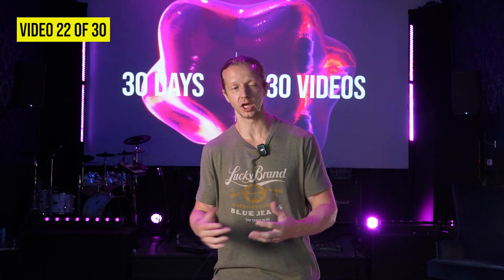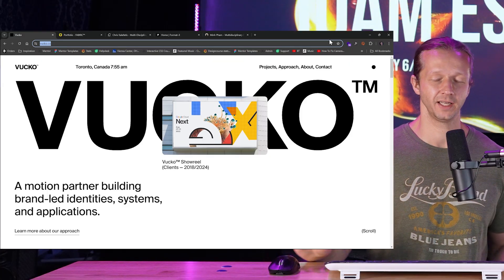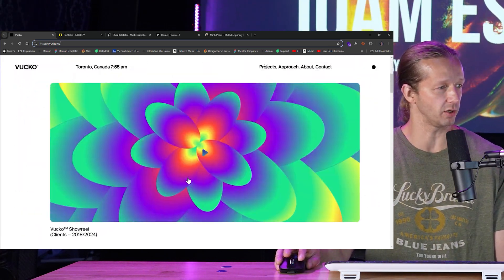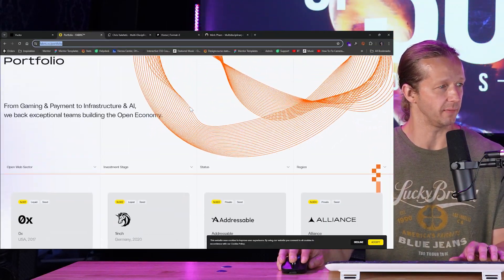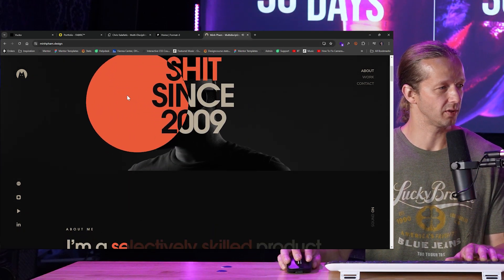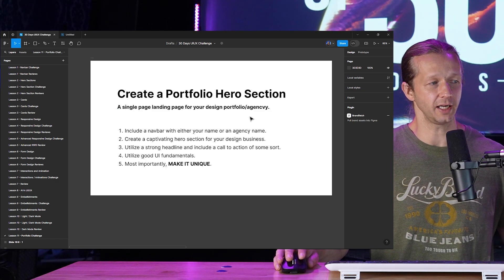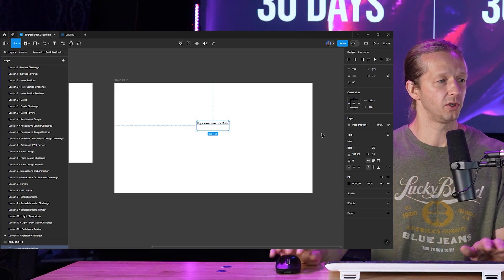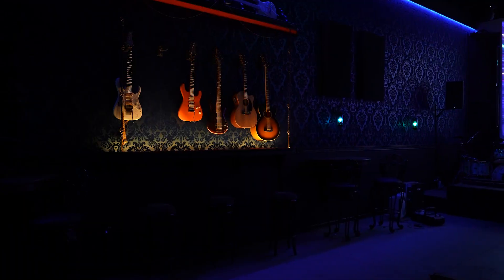It's time to design your portfolio - CHALLENGE!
-- Today, I'm introducing the biggest challenge yet: design the hero section of your personal portfolio! We'll potentially work on this landing page for the remainder of this series, so that all of you who are participating can end up with a solid portfolio landing page with my guidance, by the end of this series.

IMPORTANT: Make sure to submit your challenge by 2-3PM EST today (6/26/24) for a chance at being reviewed. I can't guarantee I will review all submissions, I just don't have enough time! Try to be early.

SUBMISSION Instructions:
1. Open the Figma community file above.
2. Watch the entire video.
3. Open the "Lesson 11 - Portfolio Hero Challenge" page and complete the design based on the requirements outlined in this video.
4. In Figma, click "Share" and click "Copy link".
5. and paste the link into a new comment, and share it with the hashtag 30daysuiux -- Also, mention me / follow me if you wish

That's it! One entry per person.